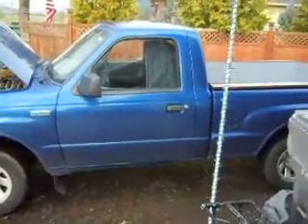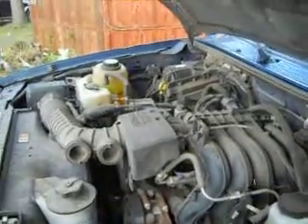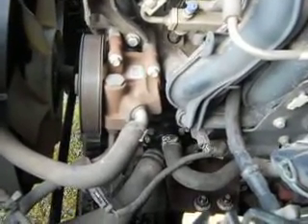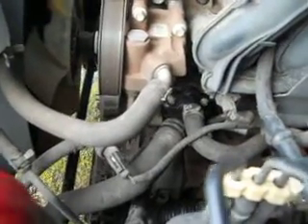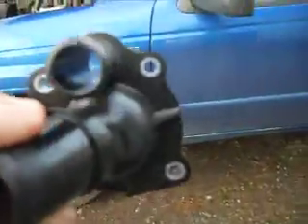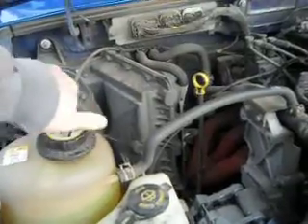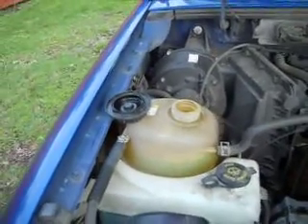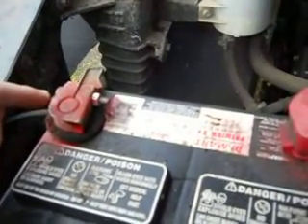Talk through changing a 2007 Mazda B2300 pick-up Thermostat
2007 Mazda B2300 info. I change the thermostat in about 20-25 min. An how to refill your sealed radiator system for about $50. shop will charge about $200-$225. Save $150-$175. Just take your time! If this is no help try looking up Ford Ranger with the same year as your Mazda pick-up.